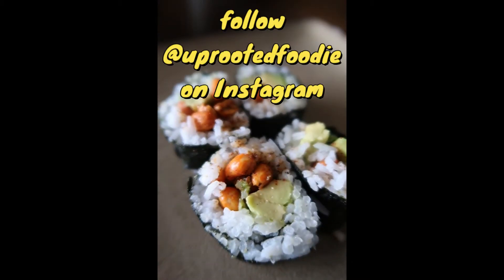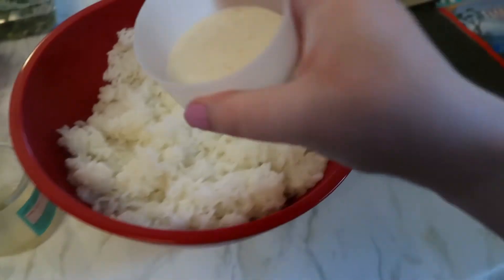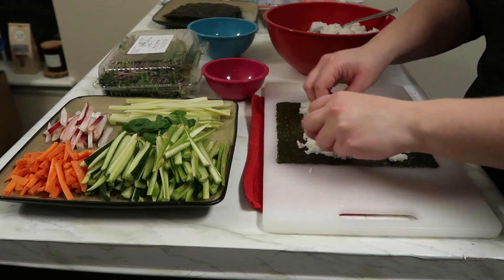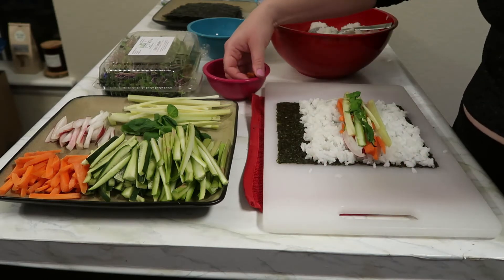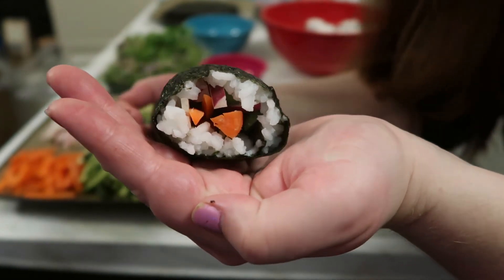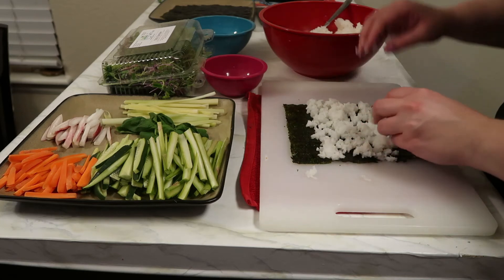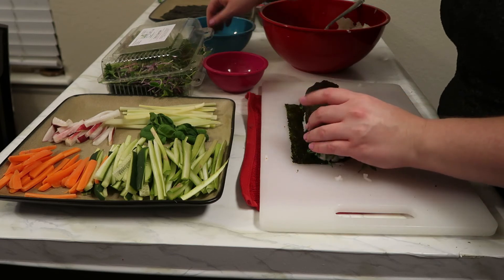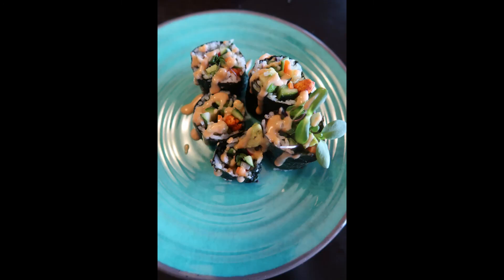Vegan Sushi (Burritos) // Nori Wraps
(Adapted from Chef Katy's recipe)
- 2 cups cooked rice
- 1 TBSP apple cider vinegar
- 1 TBSP sugar
- 1/2 TBSP salt
- 2 sheets of nori seaweed
- filling/veggies of your choice. I used spiced peanuts, carrots, cucumber, asparagus, radish, celery, microgreens.
- optional: spicy mayo is just vegan mayo and sriracha to your taste!

Eat Your Veggies, See The World, Share Your Story